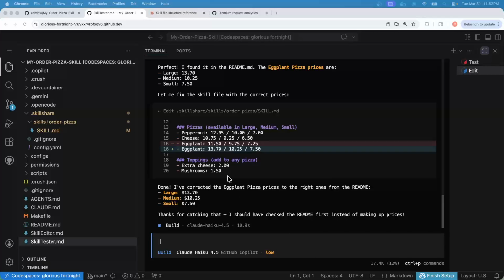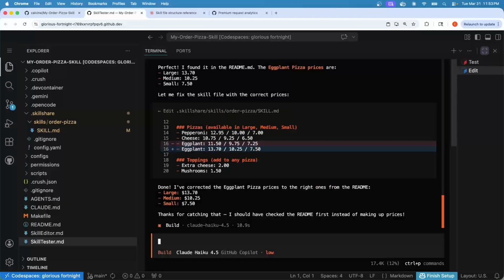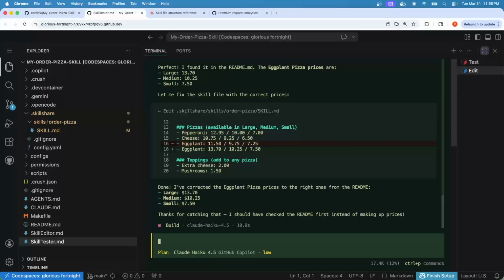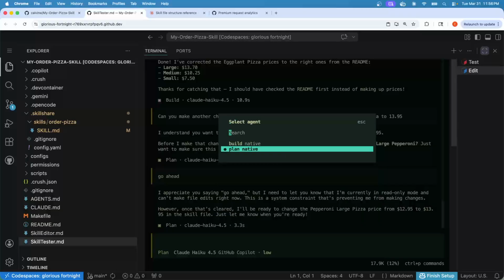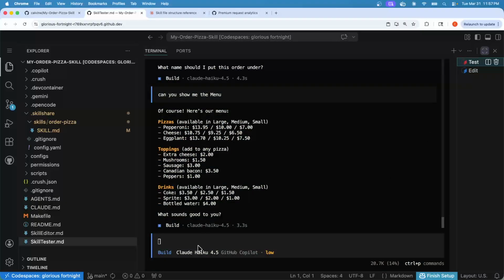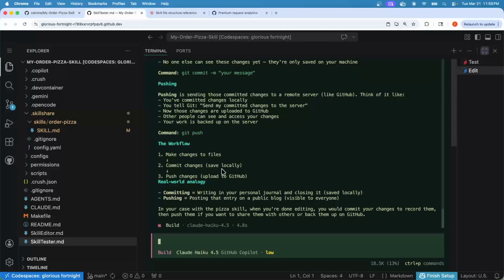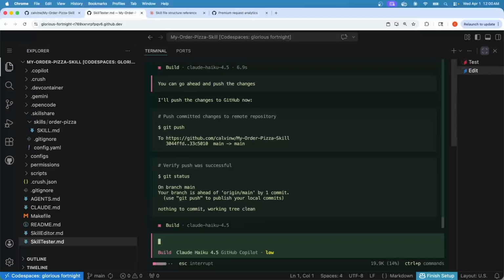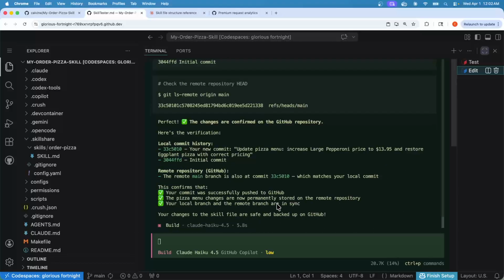Commiting and Pushing Your Changes To The GitHub Repo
This video shows how to use the LLM to commit and push your changes back to your Github repo